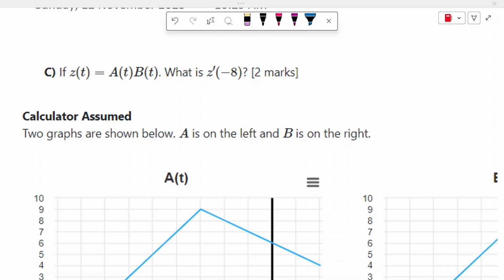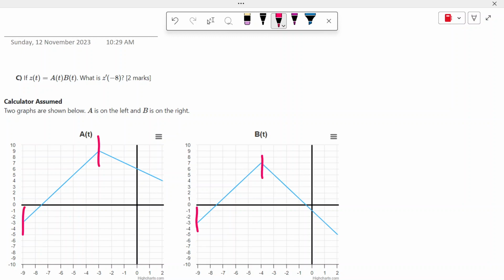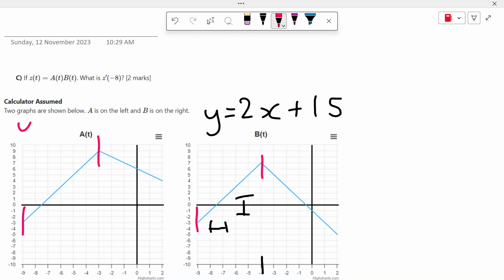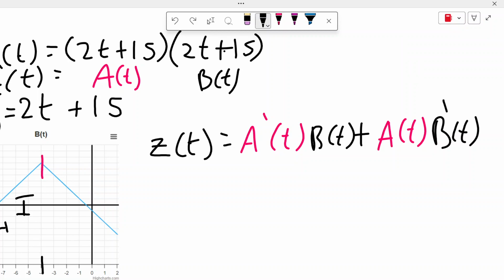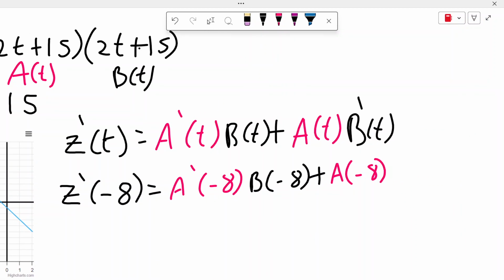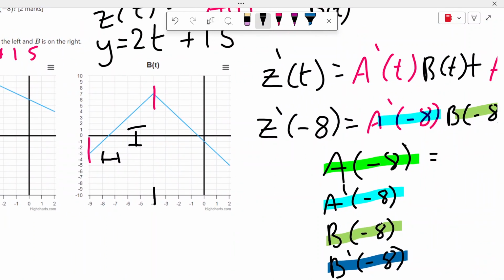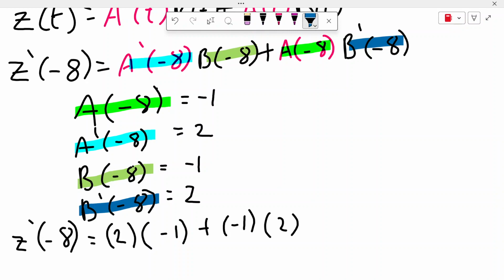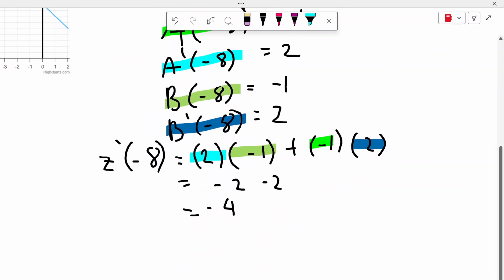MM YR12 Q16 U3 T1 Part C